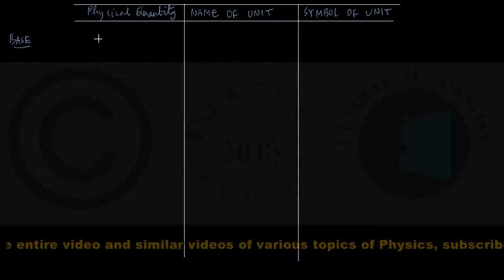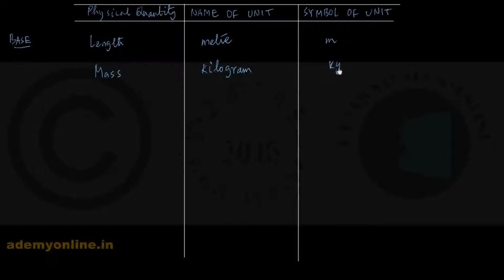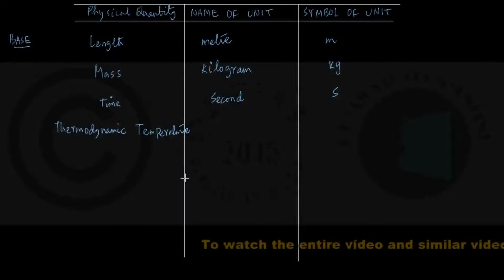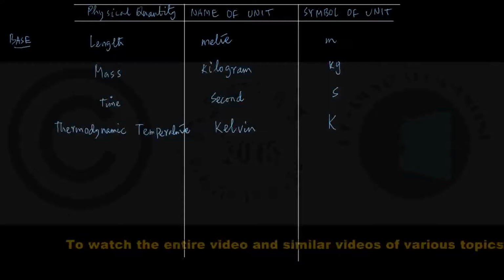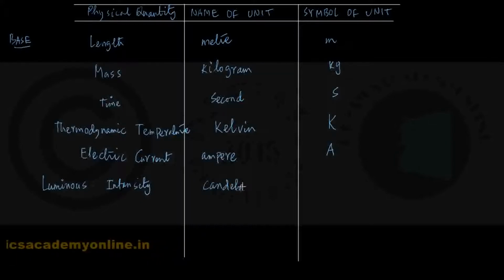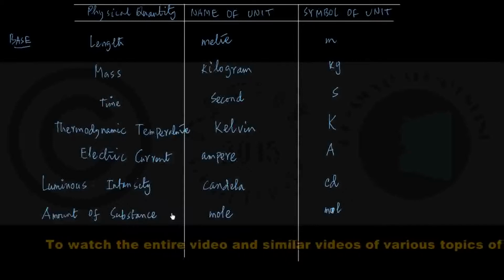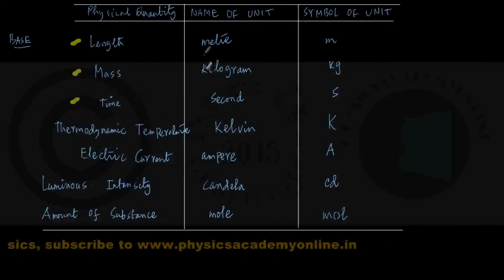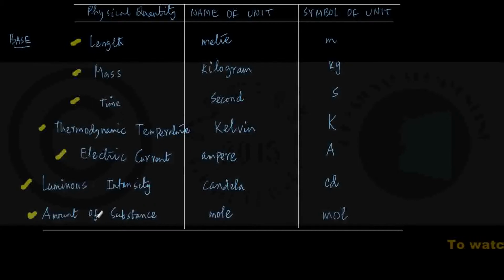Base And Derived Quantities And Their Units II Part 2 _Physics Academy Online